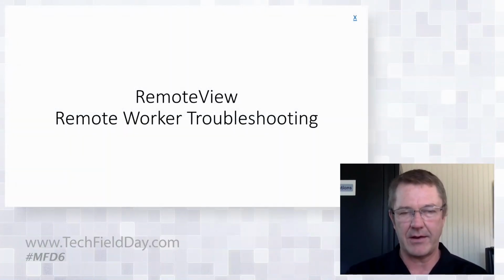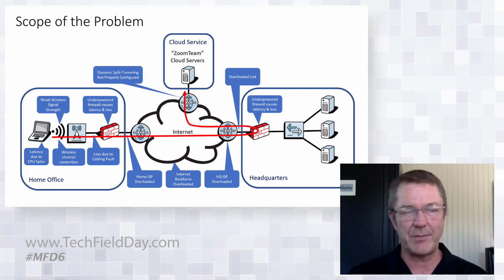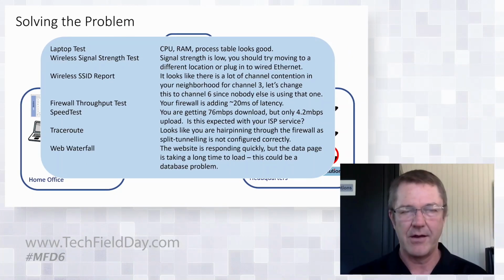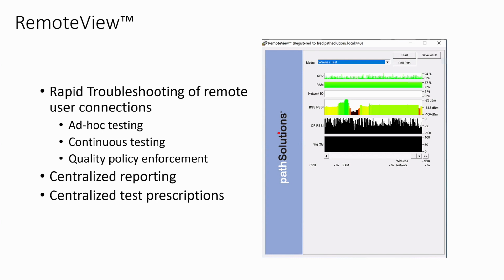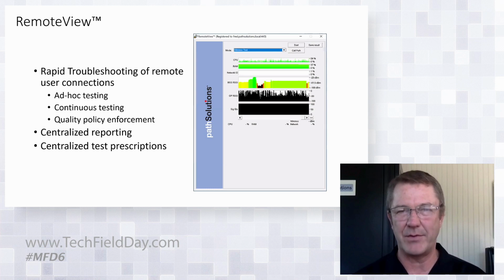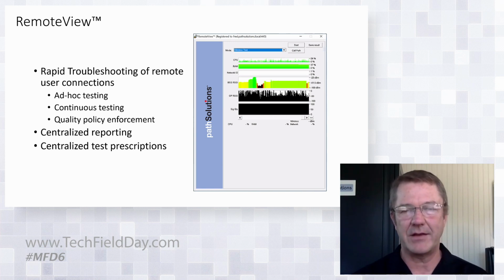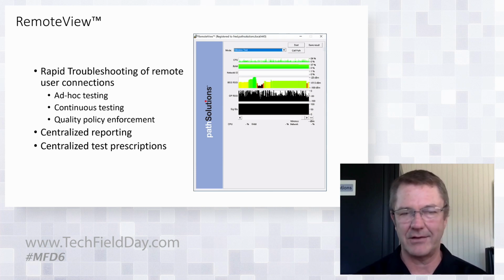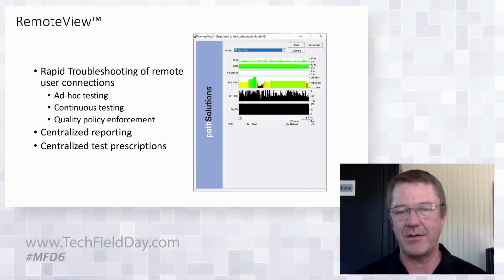PathSolutions Overview of How to Automate Troubleshooting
In this video, see how PathSolutions RemoteView can help with troubleshooting problematic wireless connections for remote workers and provide important data to IT operations teams that are isolated from the source of the trouble.

Presented by Tim Titus, CTO. Recorded at Mobility Field Day 6 on July 14, 2021.